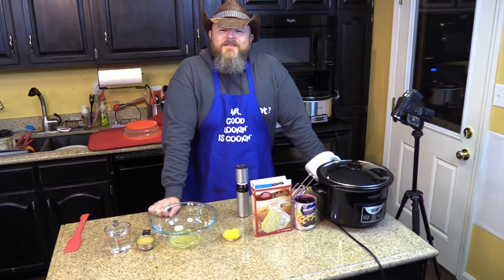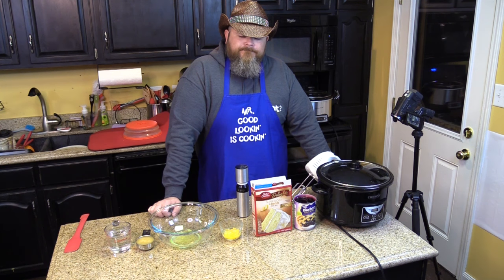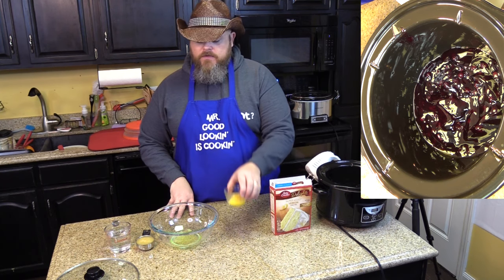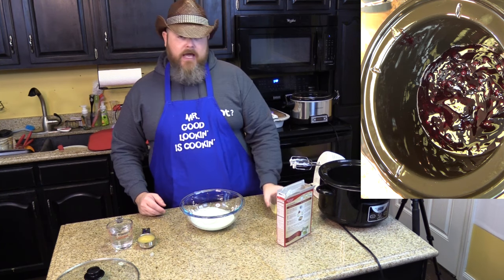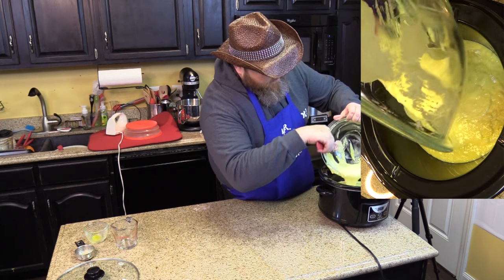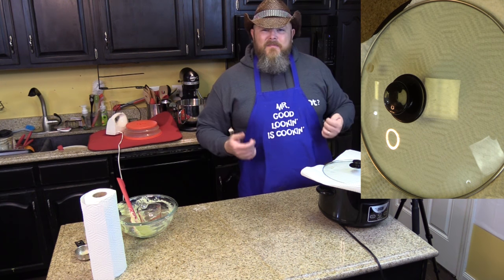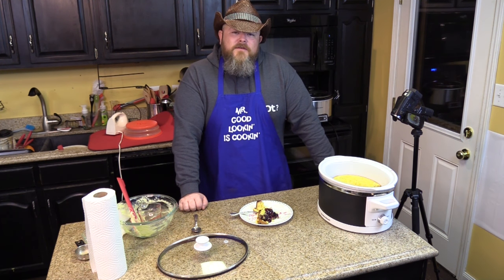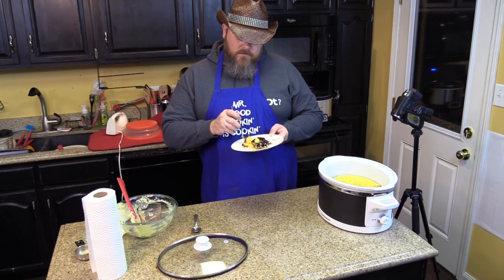Crock Pot Upside Down Lemon Blueberry Cake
Crock Pot Upside Down Lemon Blueberry Cake: The runner up of BATTLE CAKE!!!  This dessert started off as one that I REALLY wanted to try, then I took a bite right when it was done and wasn't impressed...then it cooled off and so did my disappointment!  It is SO GOODe!!!  Kinda tangy, kinda sweet, but not over the top.  Just right for a lighter tasting dessert!